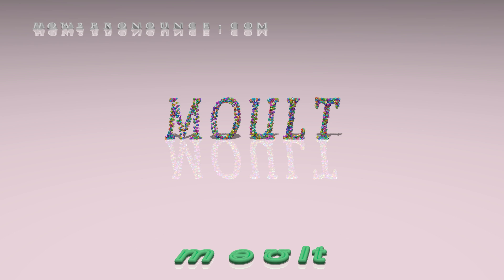moult - pronunciation + Examples in sentences and phrases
This is the pronunciation of moult in British English + a few examples of its pronunciation in phrases and sentences.